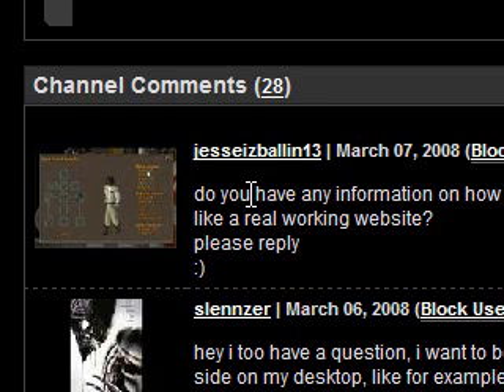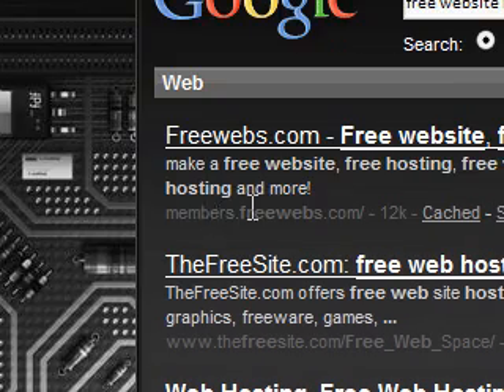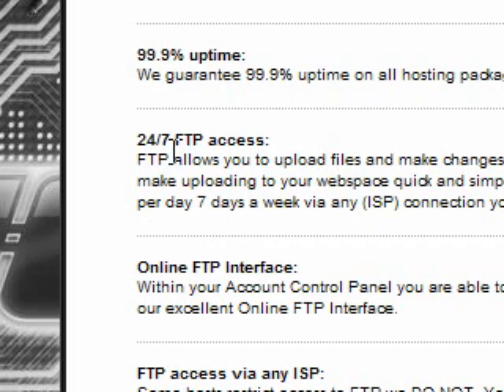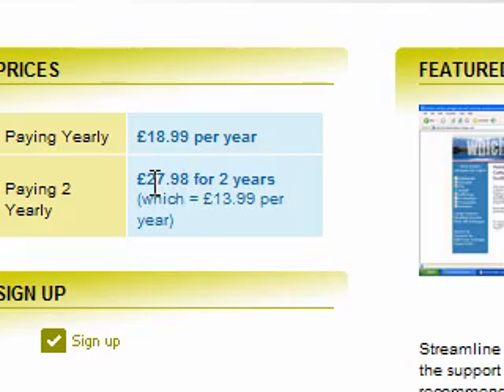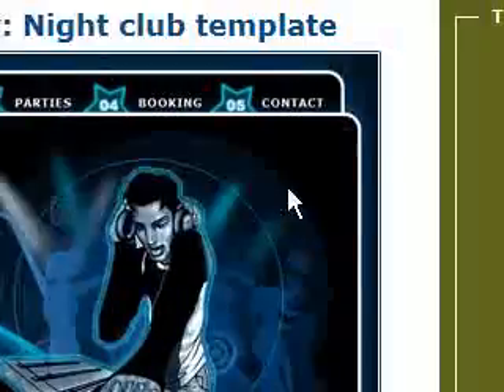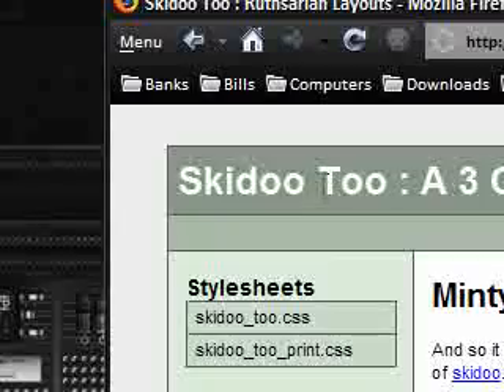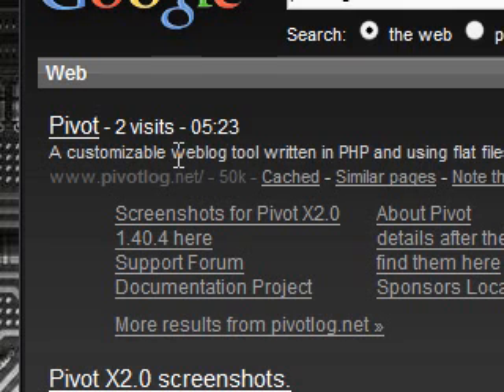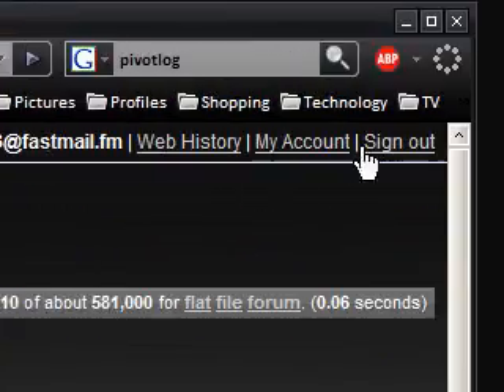How To Make And Run A Website? Subscriber Question